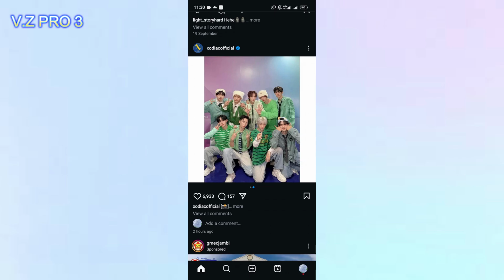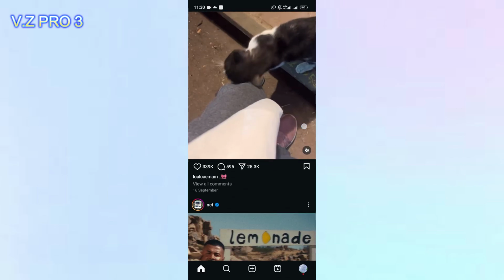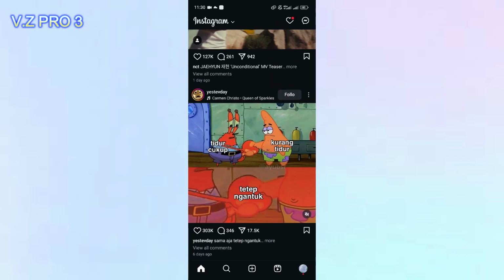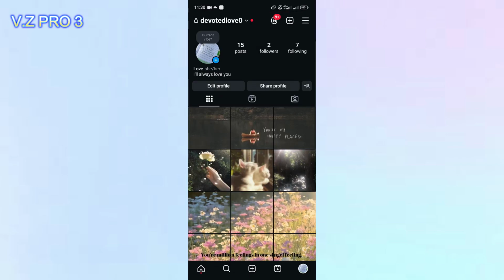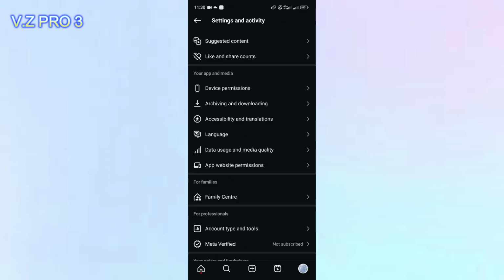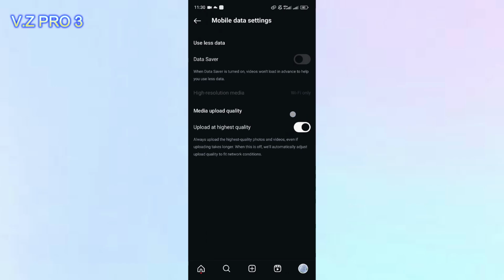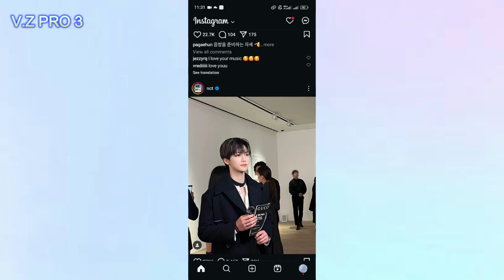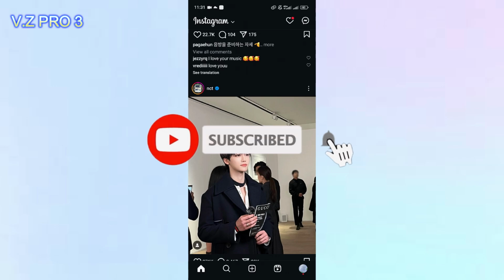How to Disable Upload High Quality Media on Instagram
Imagine the scene -- you're coming from an awesome event, sharing a foodie experience or capturing an adventure and are uber excited to share an incredible video. But when you post your video to Instagram, it ends up looking pixelated and low quality.

If you've ever been disappointed by blurry videos on Instagram, you're not alone. Instagram purposely throttles video quality so that you can still upload your videos quickly even under bad network conditions.